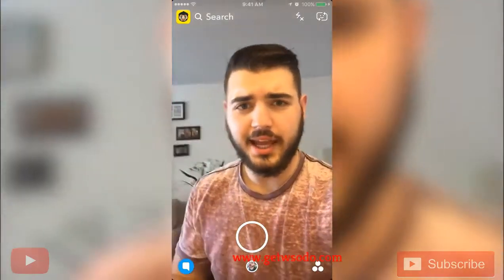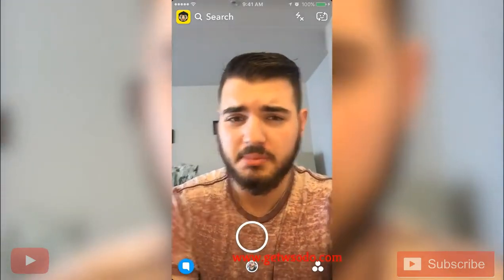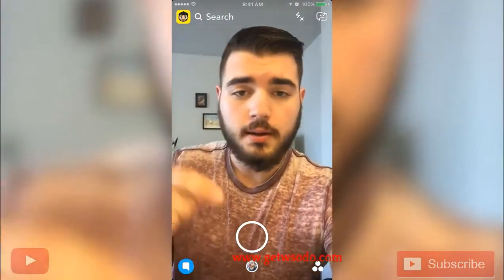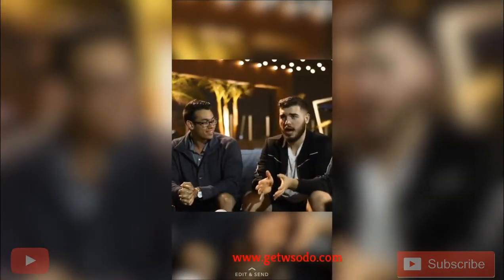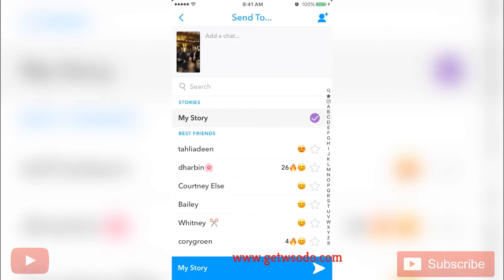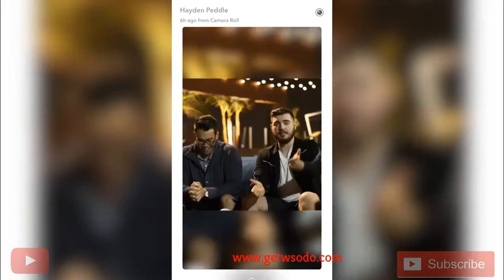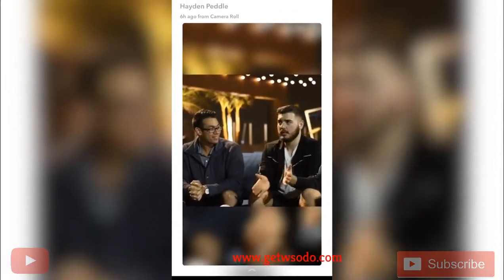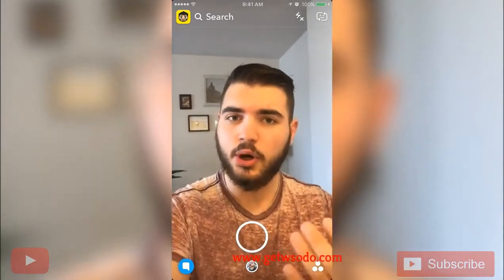How To Use Snap Chat Stories ?